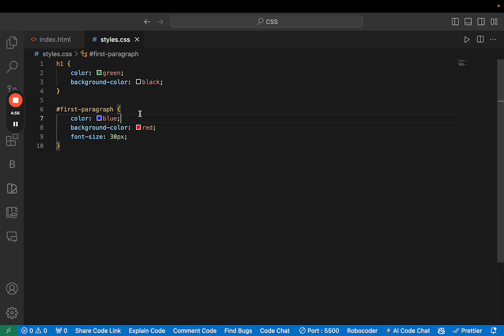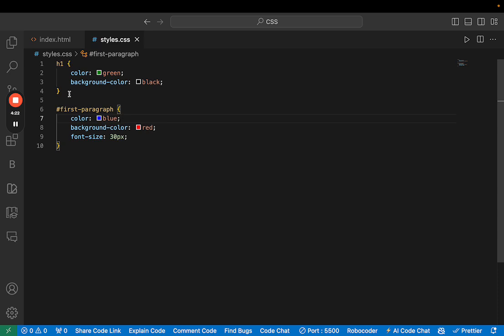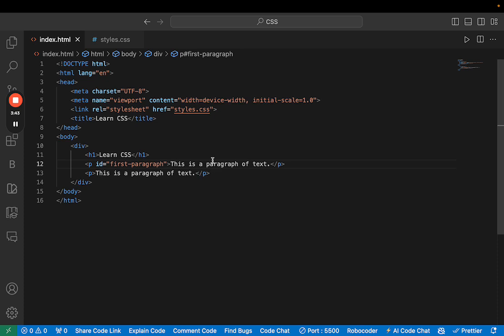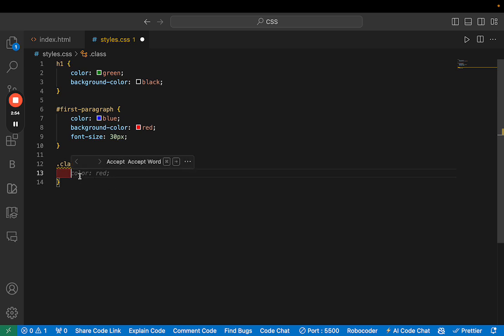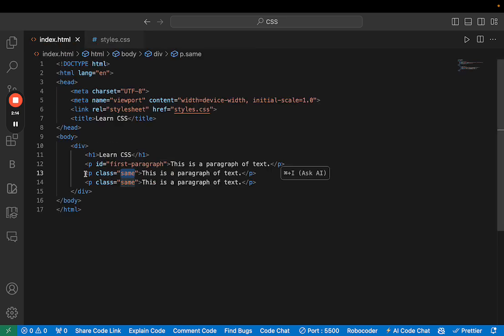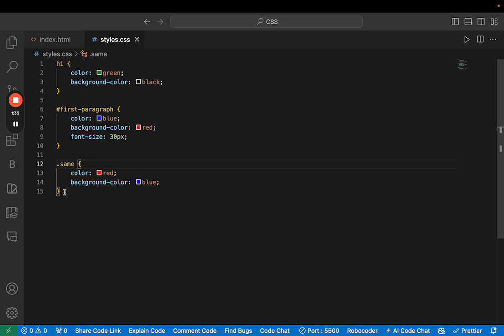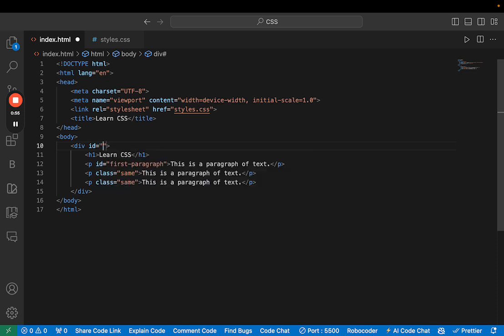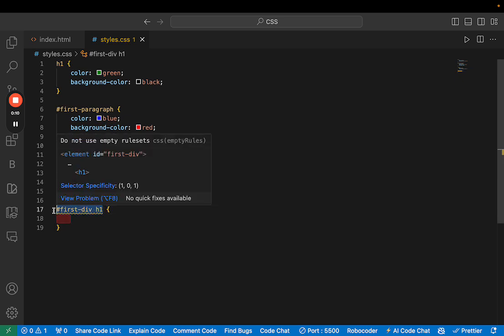7. CSS Selectors Class Selectors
In this video, I will show you how to use the class selector to target style a group of elements.